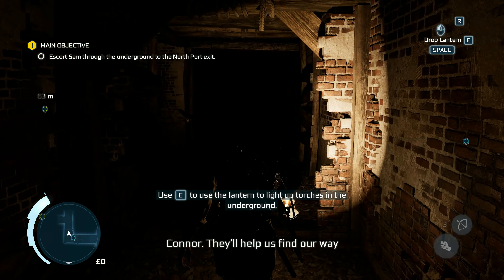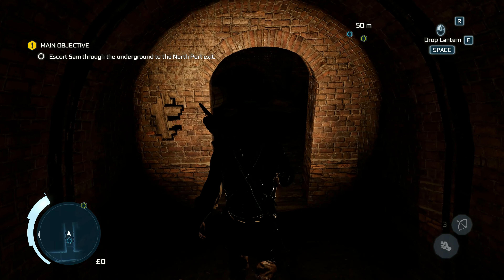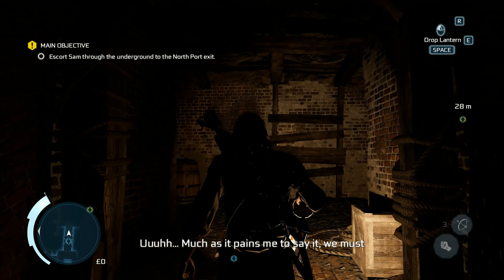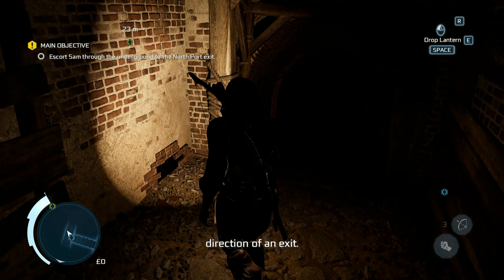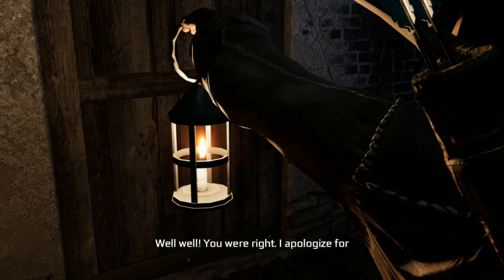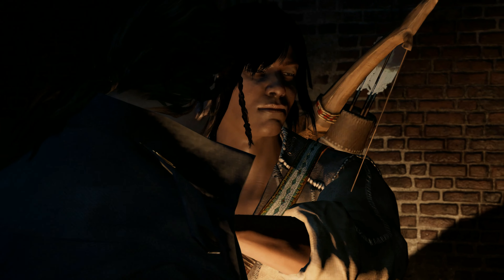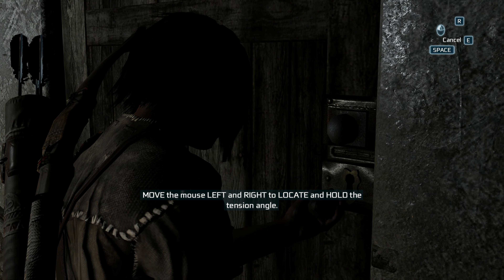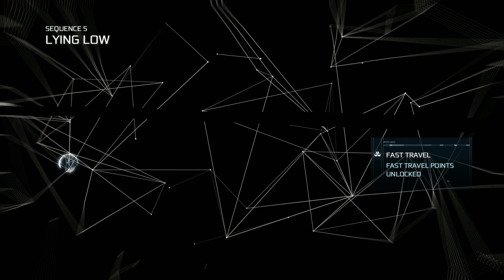Assassin's Creed 3 Remastered Walkthrough - Lying Low (4K 60FPS)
The another mission walkthrough gameplay in AC: 3 Remastered - Lying Low in 2160p and amazing ultra graphics settings.

▬▬▬▬▬▬▬▬▬▬▬▬▬ ⬇ More info ⬇ ▬▬▬▬▬▬▬▬▬▬▬▬▬▬
CPU: Intel Core i7-7700
GPU: GTX 1080Ti Asus Turbo Edition
RAM: 32GB DDR4 2400MHz Kingston HyperX Fury Black Series
DISPLAY: Samsung 28-inch 4K UDH Monitor
HDD: 256GB SSD + 2TB